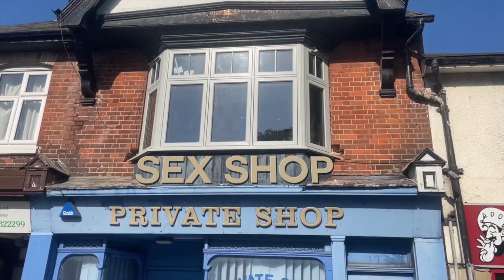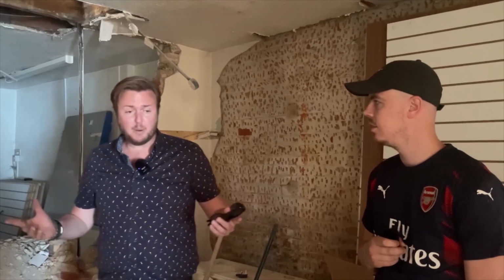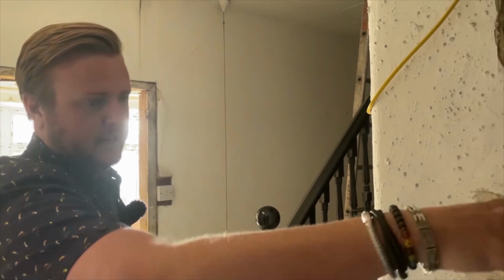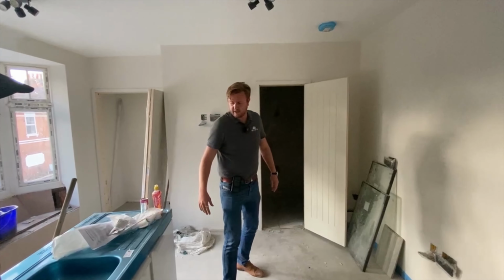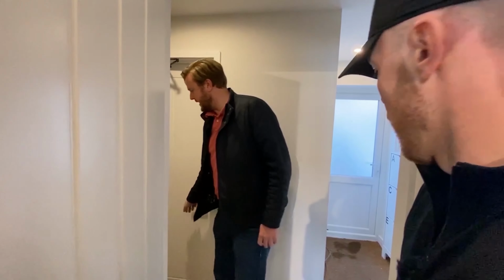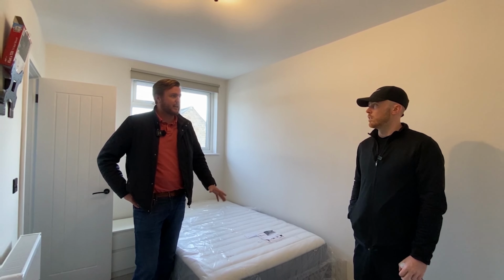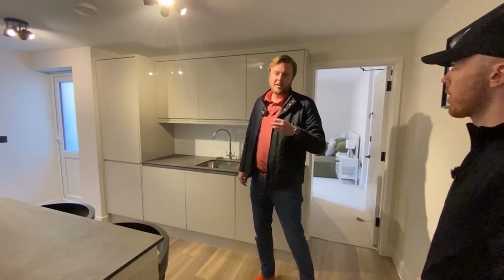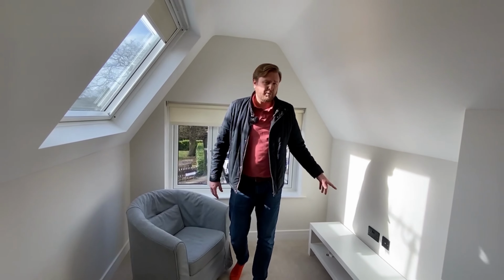£125,000 A Year From A SEX SHOP😲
👇📞GET DEALS SENT STRAIGHT TO YOUR WHATSAPP

From an old dirty sex shop and old Chinese takeaway shop to an 11 Bed all ensuite HMO

This deal is with Stuart from SW Homes. He originally bought the old sex shop but then also managed to buy the Chinese shop next door, this meant he could get it valued as one big 11 bed HMO which made the numbers much better!

We documented all stages of this project from the rip outs to half way though the refurb to the finish product ready for the tenants to move in.